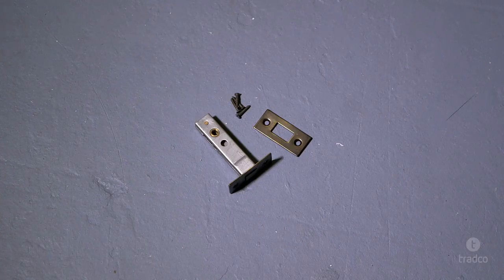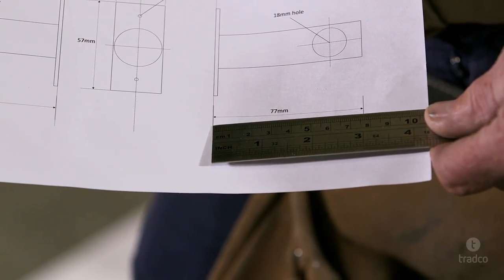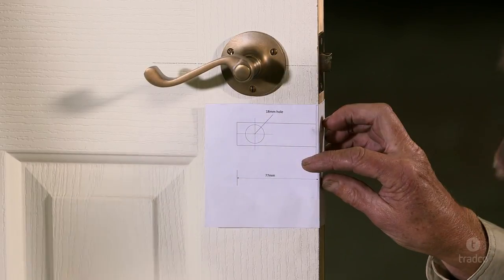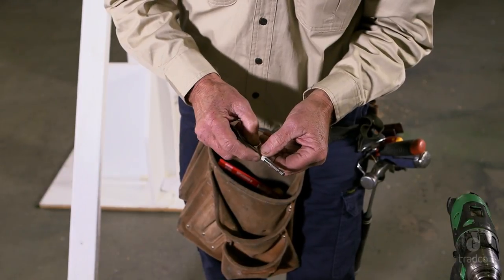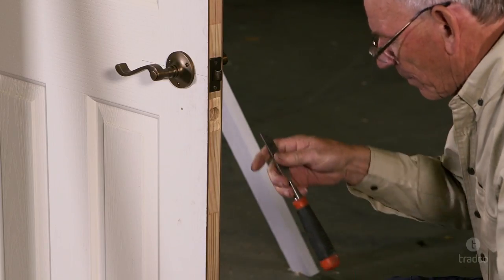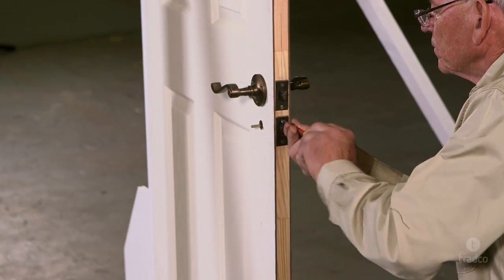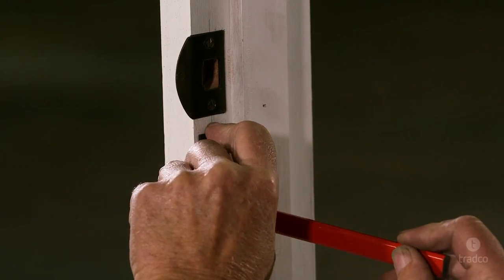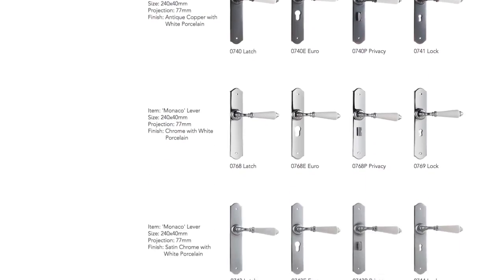How to Install a Privacy Bolt - Tutorial Video by Tradco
Easy to follow instructional video on how to install a privacy bolt in a timber door.

Presented by Tradco.